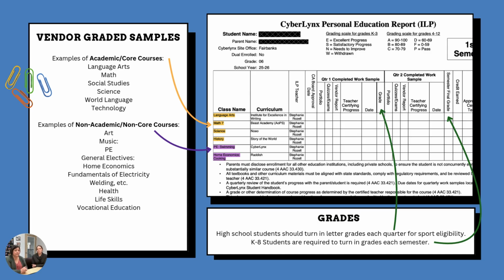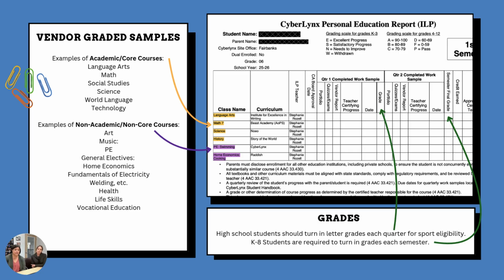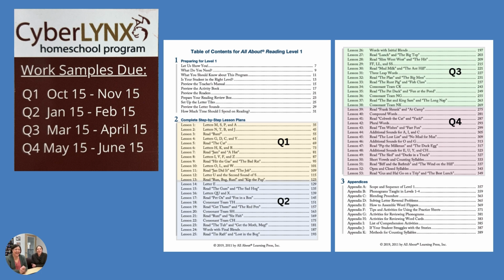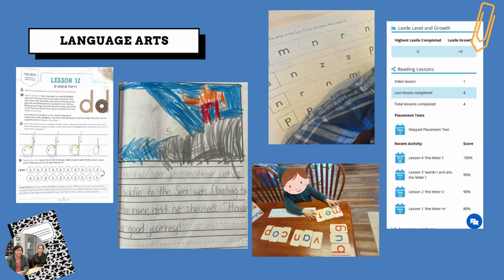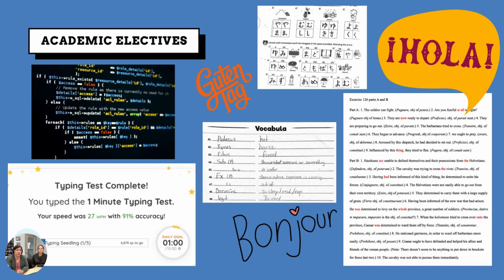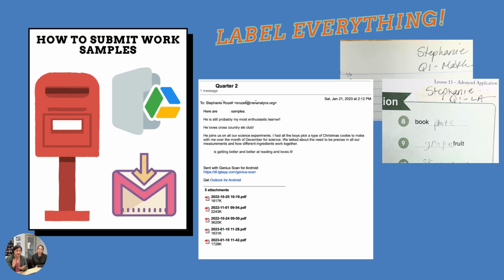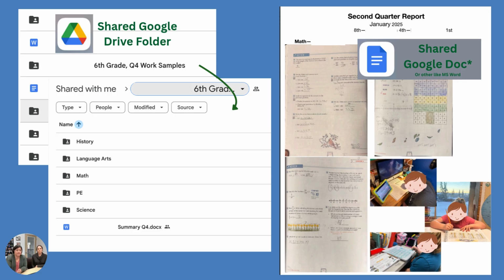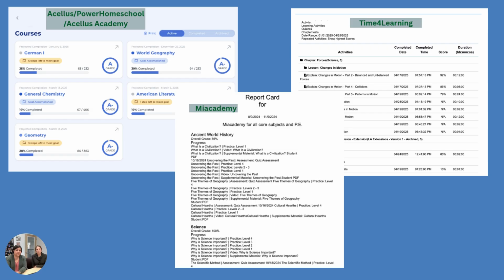Work Samples 101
Here's a helpful video to help you prepare to turn in work samples at CyberLynx Fairbanks!